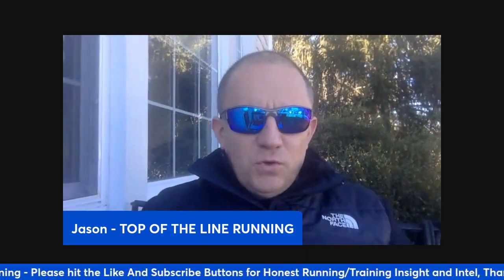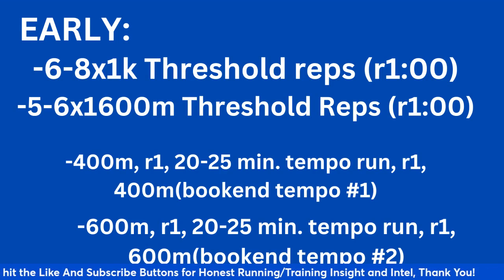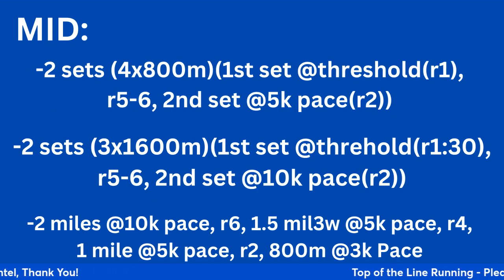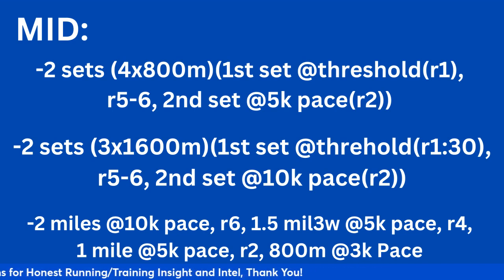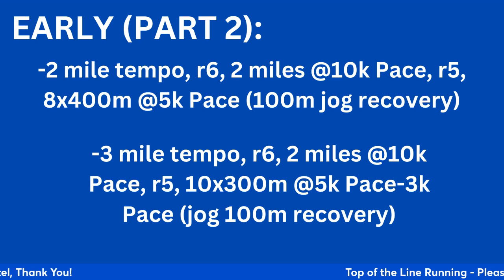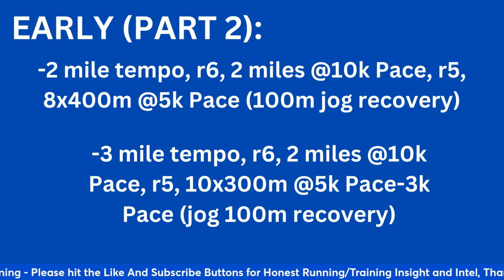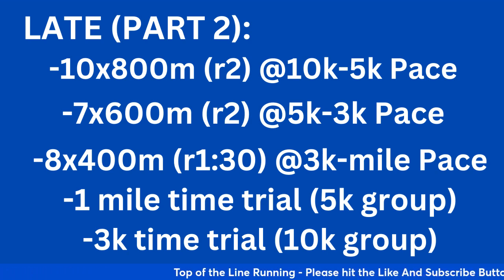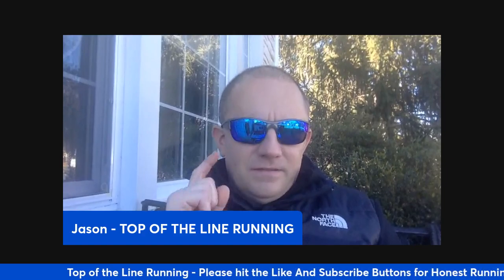Workouts to run a BIG PB over 10k/10,000m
Fully Detailed Traiing plans from 800m to the Marathon, Workouts Galore, detailed breakdowns/explanations for everything so you fully understand. If you are a Coach or a Runner who wants to continue training/become a Coach this Channel is For YOU.